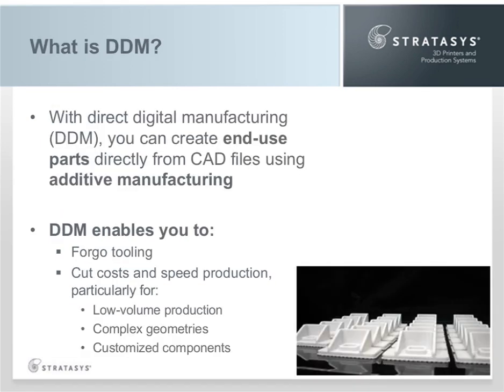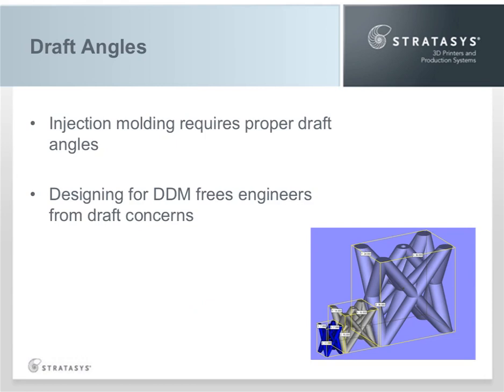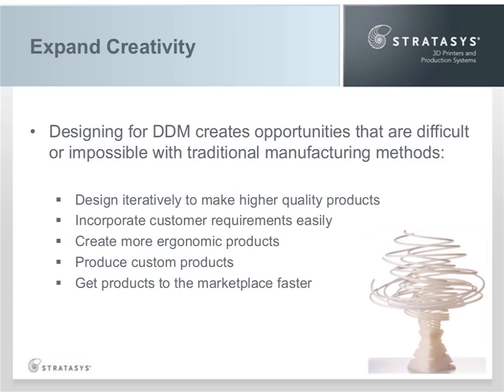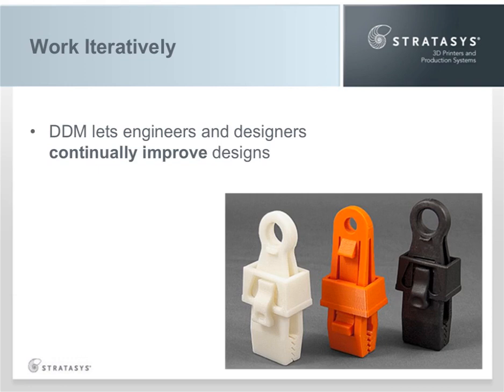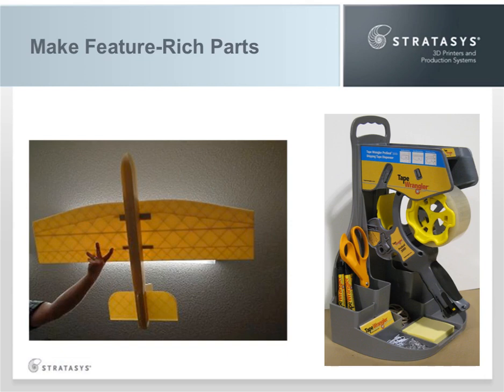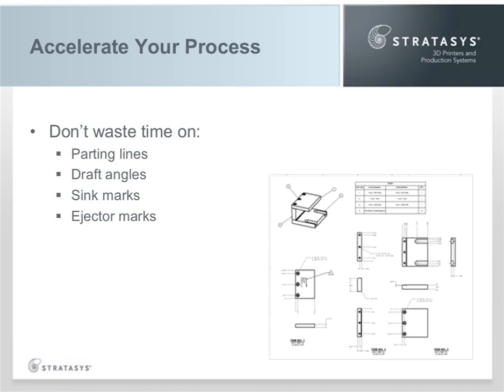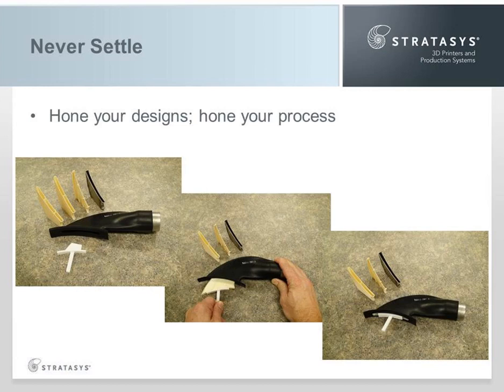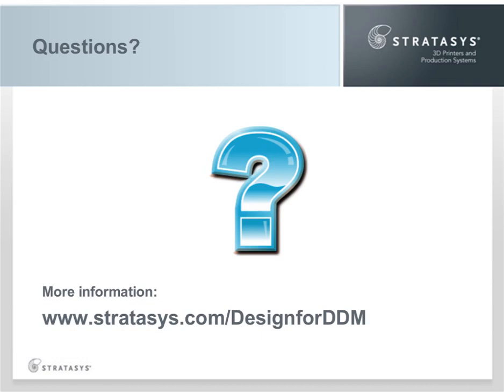Design for Manufacturability: DDM Changes the Rules (Webinar)